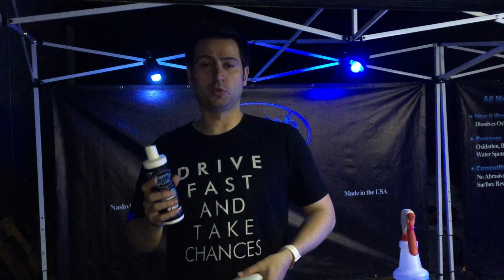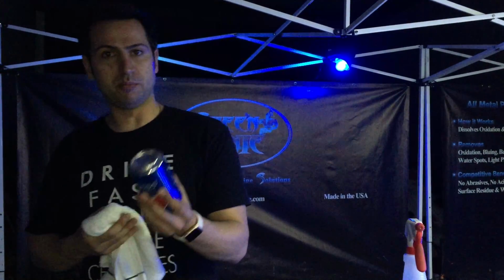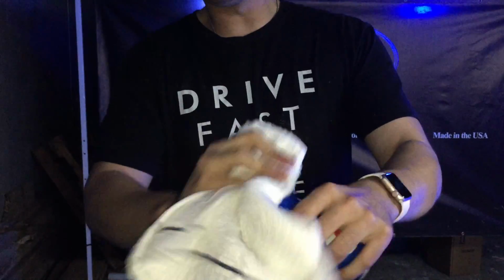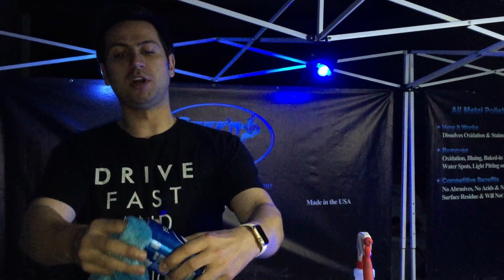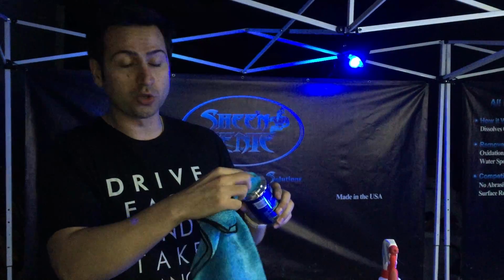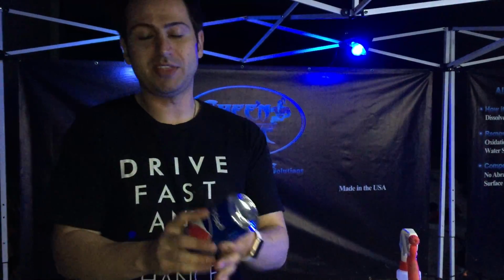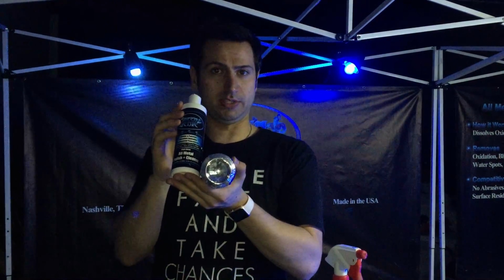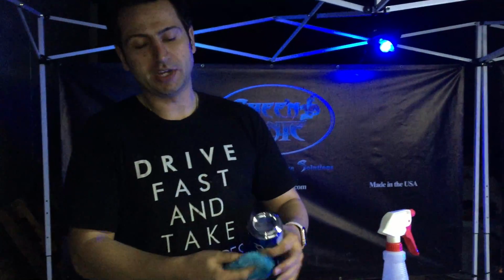Sheen Genie High Gloss All Metal Polish + Cleaner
Simply the world's best metal polish solution. You'll find the best deal and latest information about Sheen Genie and our advanced products